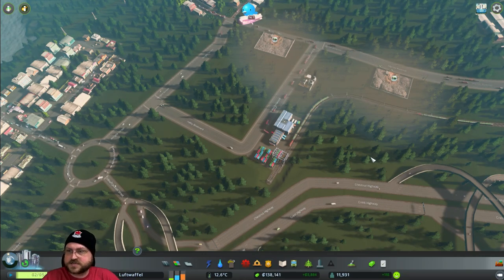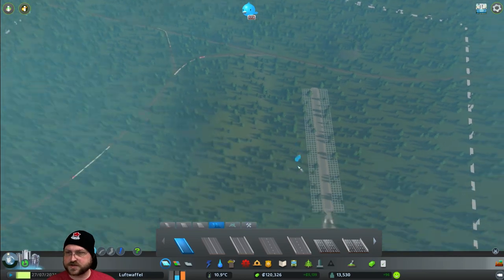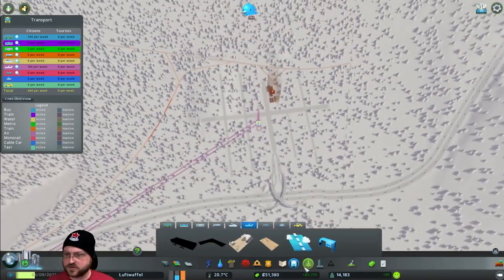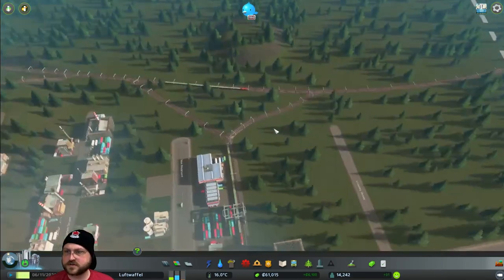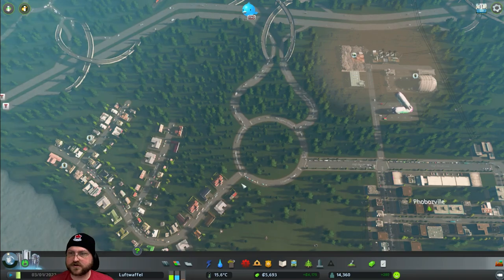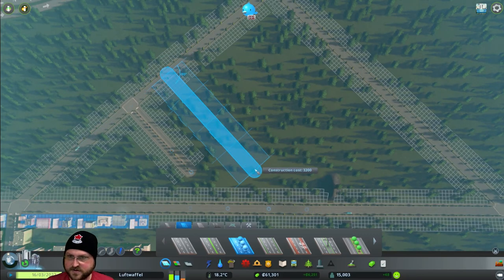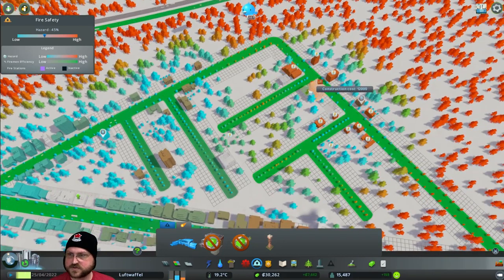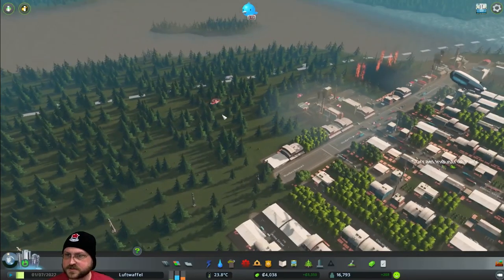Let's Play Cities Skylines: Mass Transit! - Luftwaffel City - Part 5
From the May 25th Livestream!

Snail Mail:
P3A 4S8